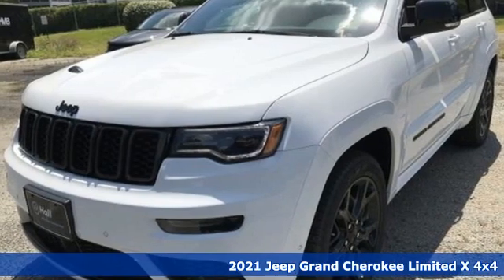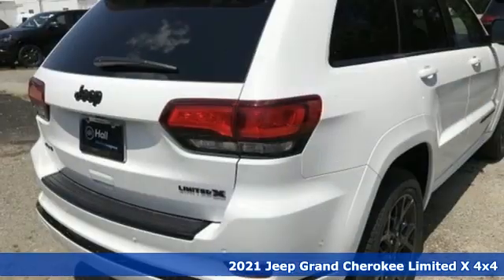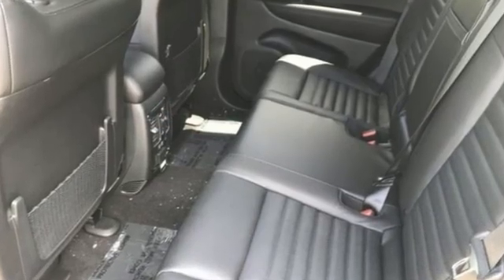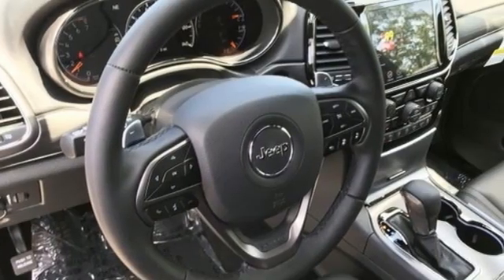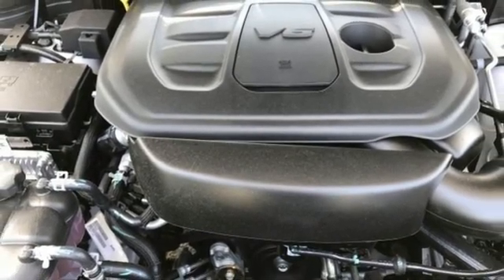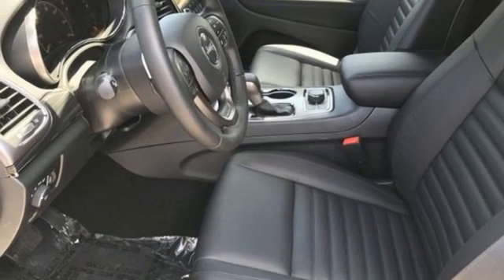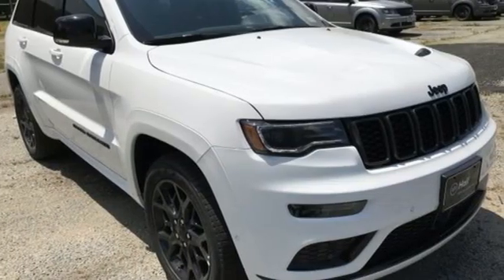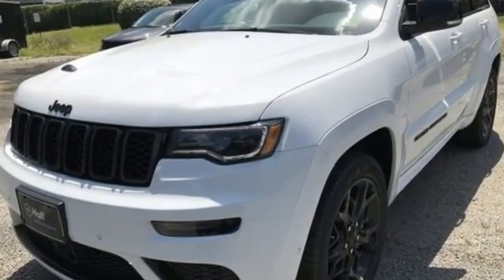New 2021 Jeep Grand Cherokee Virginia Beach VA Norfolk, VA #18211663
Year: 2021
Make: Jeep
Model: Grand Cherokee
Trim: Limited X
Engine: 3.6L V6 24V VVT
Transmission: 8-Speed Automatic
Color: White
Interior: Black
Stock #: 18211663
VIN: 1C4RJFBG4MC673413

Address:
3152 Virginia Beach Blvd